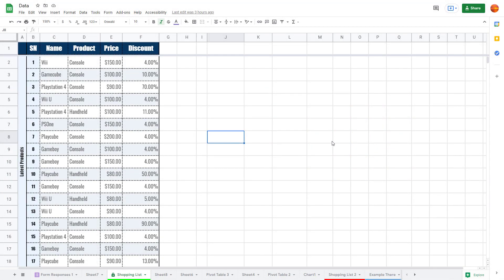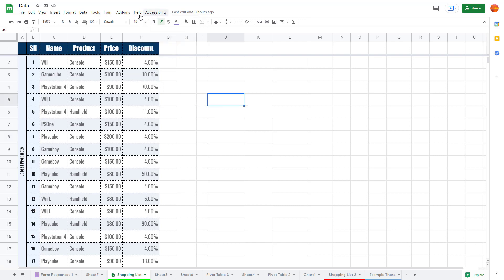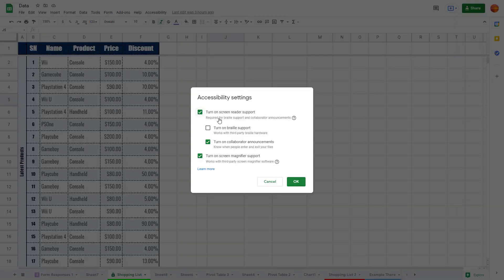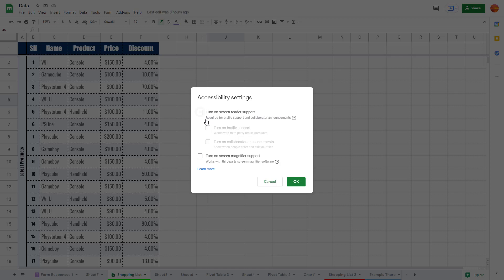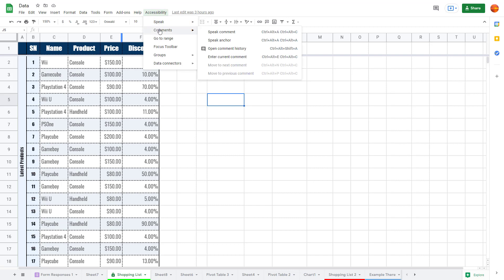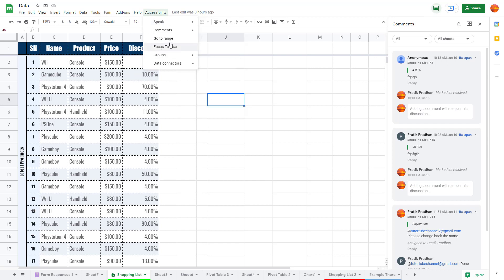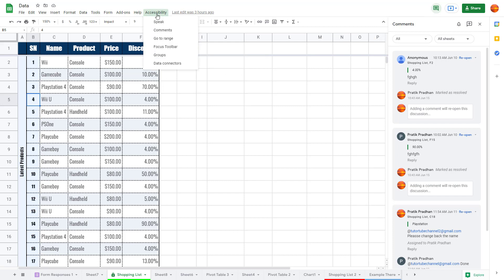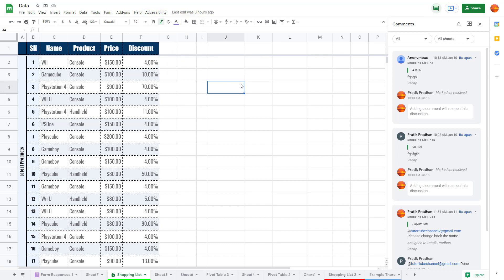Google Sheets Tutorial - Lesson 106 - Accessibility Settings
In this tutorial, we will be discussing about Accessibility Settings in Google Sheets